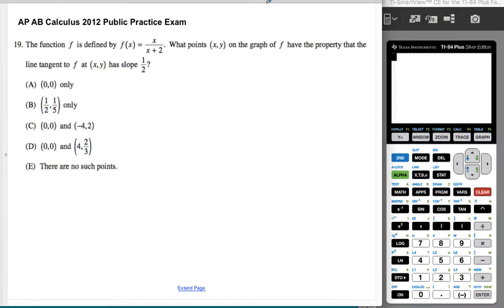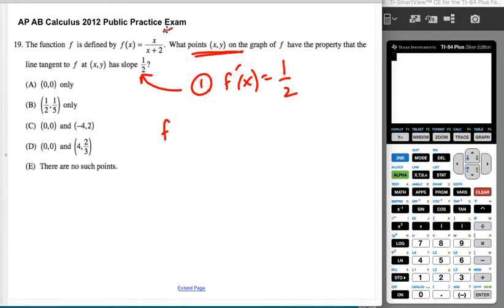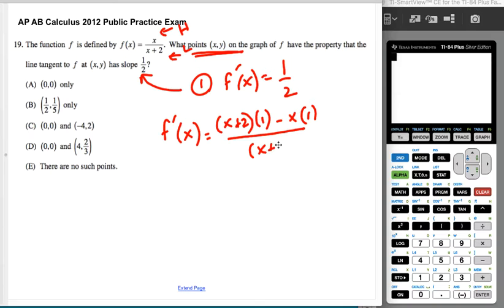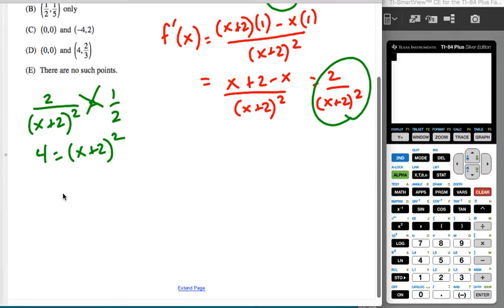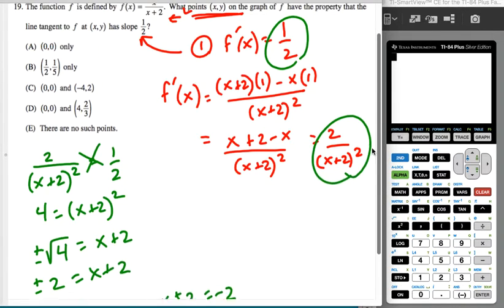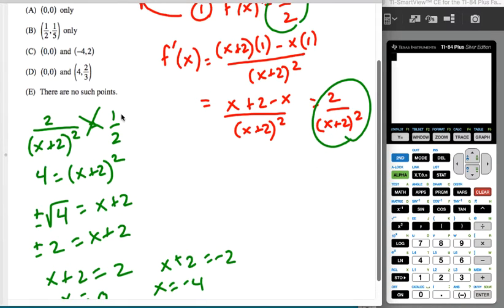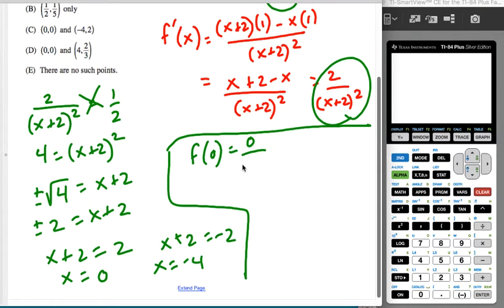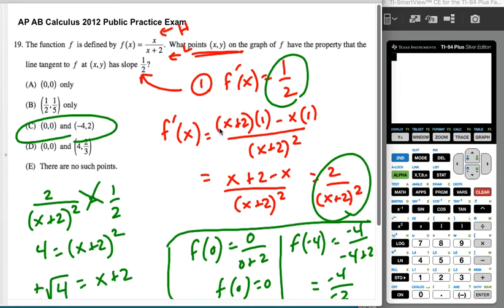AP AB Calculus 2012 Multiple-Choice 19